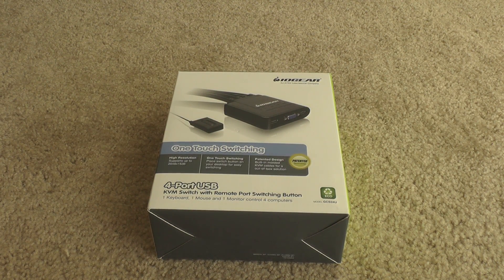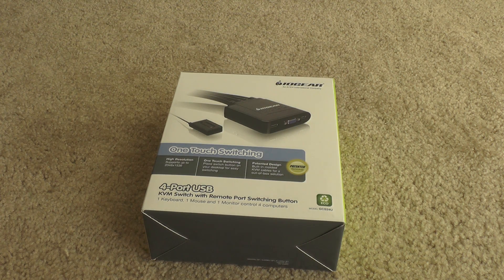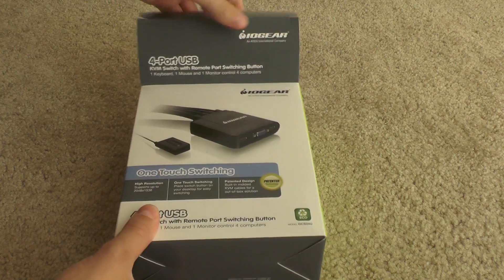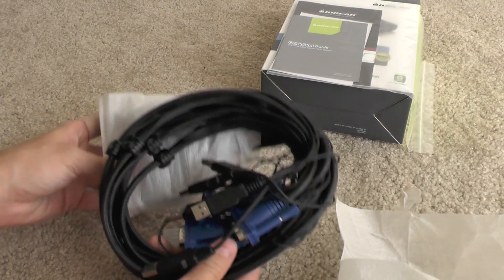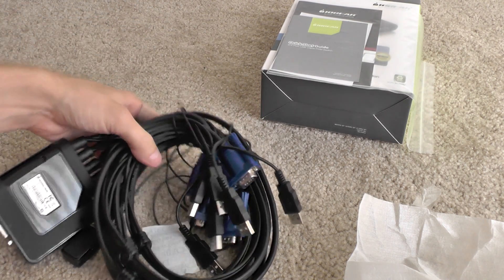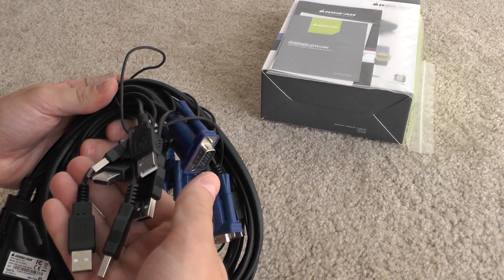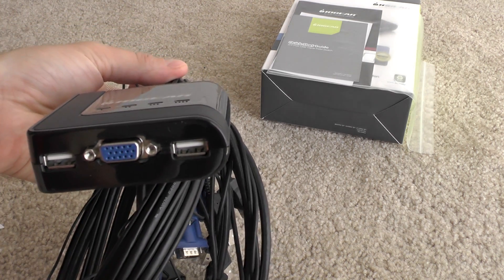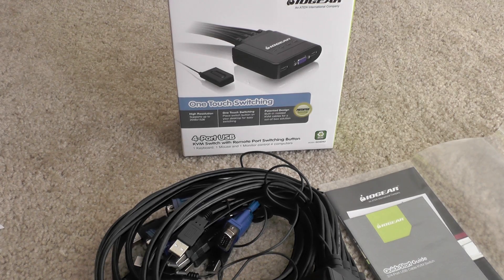Unboxing - IOGEAR 4 Port USB KVM GCS24U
Unboxing of the IOGEAR 4 Port USB KVM with remote. Hookup 4 different computers via USB and you can work on them all using 1 monitor, 1 keyboard, and 1 mouse. Switch between each computer by using the remote or built in input buttons.

If you have any suggestions or video requests please let me know by utilizing all communication channels available.